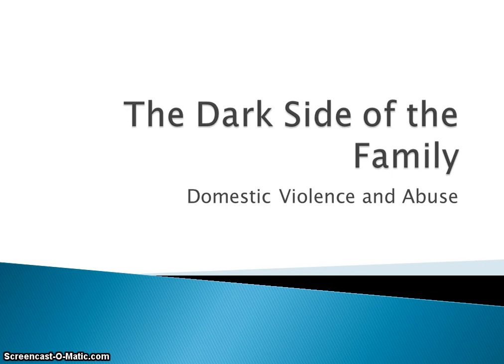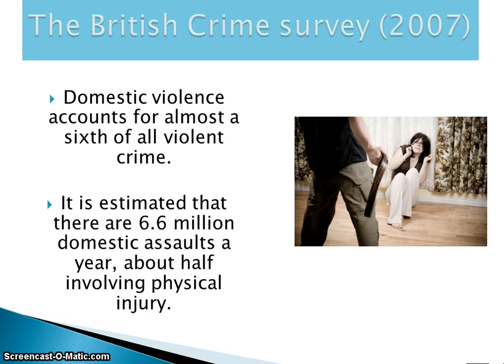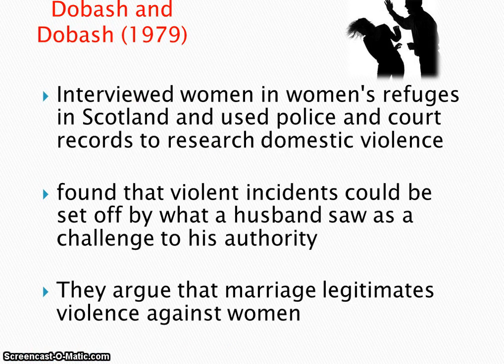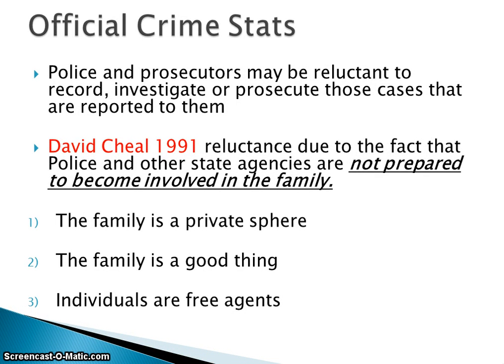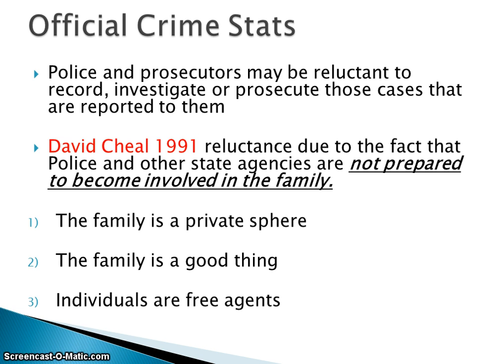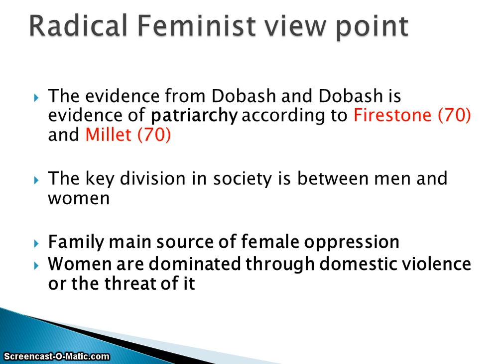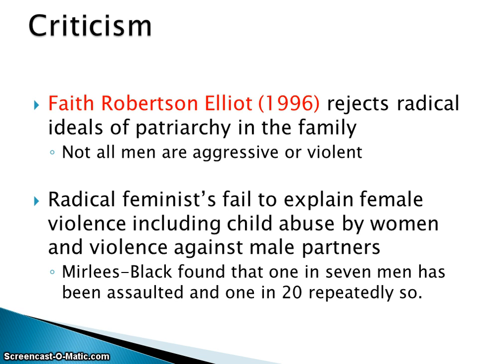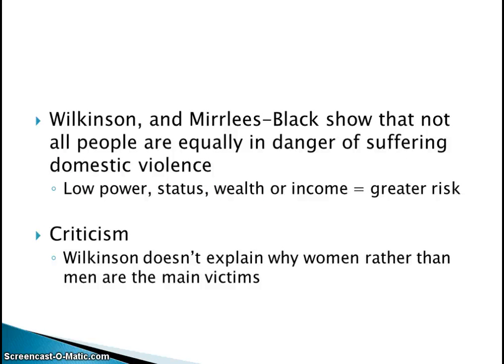Domestic Violence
Domestic Violence in the household - stats, studies